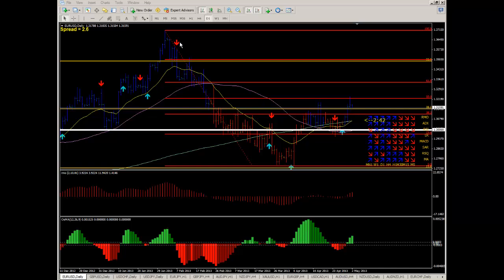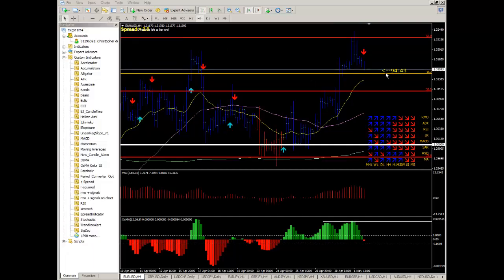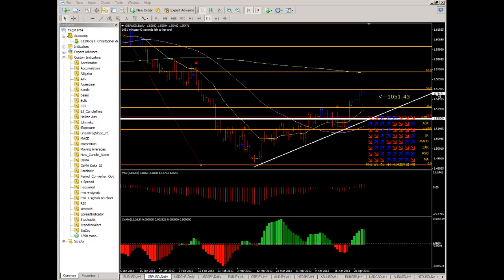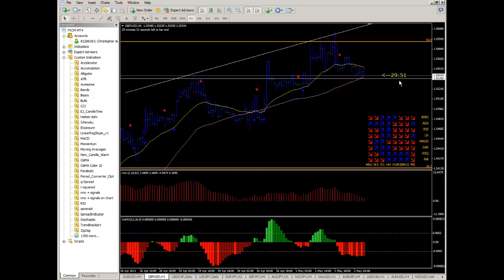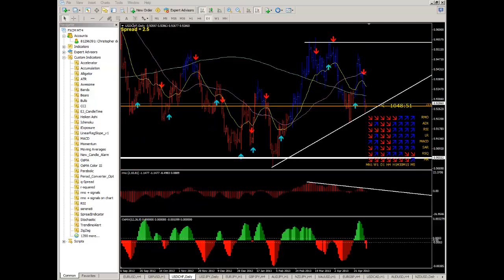Forex Video analysis 2nd May 2013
FX Currency Majors Video analysis for 2nd May 2013 provided by Serene Education Ltd